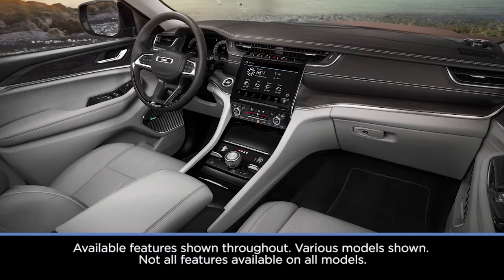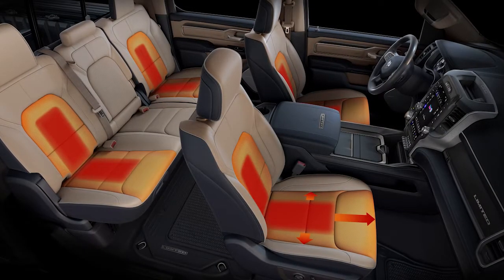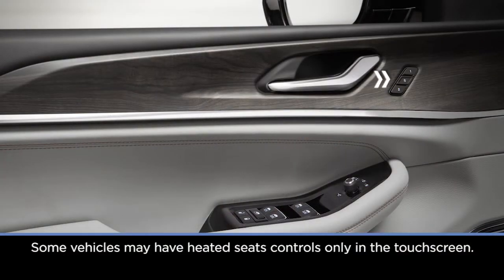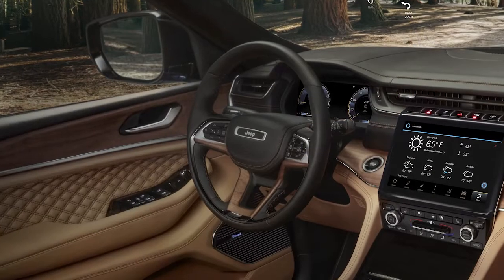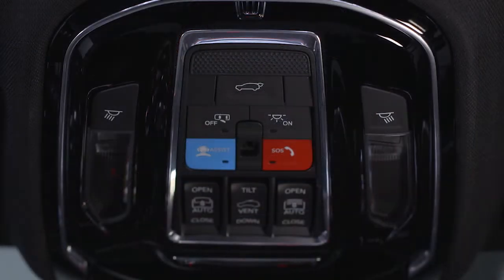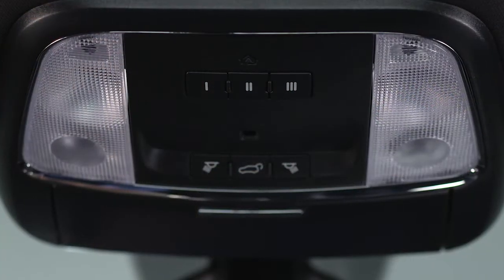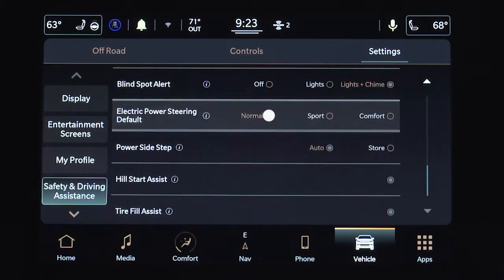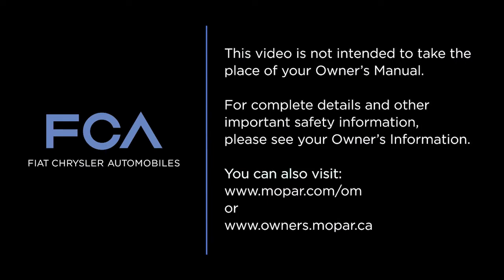Controls Overview | How To | 2023 Chrysler, Dodge, Jeep, Ram & Fiat Vehicles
Your vehicle may be equipped with a variety of features to make your drive more comfortable and more enjoyable. Learn about them in this video.

Transcript

[music playing]

[text on screen] Available features shown throughout. Various models shown. Not all features available on all models.

[voice over] Your vehicle may be equipped with a variety of features to make your drive more comfortable and more enjoyable.

Driver’s seat controls are generally on the outboard side, and may include front, back, height and tilt adjustments – as well as lumbar support and adjustable armrests. Heated seats can be turned on or off…

… either with a button on the seat, or in the center stack.

 The driver’s door has controls for your windows, locks and side mirror positions. If your vehicle is equipped with driver memory profiles, those buttons can be found here too.

Headlights, fog lights, pickup bed lights and more, can be controlled with the headlight control switch - on the dashboard - or the multifunction lever on the steering column… where you can also operate high beams and turn signals. Your steering column is also where you’ll find the wiper/washer lever, as well as controls for adjustable pedals and the steering column itself.

And your steering wheel not only provides controls for the audio system and instrument cluster display… but also access to voice recognition for your phone or radio, and certain safety and convenience features like adaptive cruise control.

The overhead console is generally where you’ll find controls for map lights, liftgate, sunroof and sunshade. If equipped with the HomeLink programmable garage door opener, you’ll find that here as well, or on your sun visor.

Some vehicles come with the option to change the electronic power steering mode through the Uconnect system. To customize the effort needed to steer, go to “Settings…” then “Safety & Driving Assistance,” and select Normal, Sport, or Comfort.

On Four-wheel drive vehicles, the transfer case controls are on the instrument panel, center console, or floor. And of course, the gear selector is always centrally located and easily accessible.

FIAT is a registered trademark of FCA Group Marketing S.p.A., used under license by FCA US LLC.